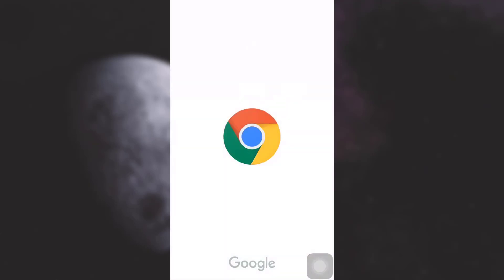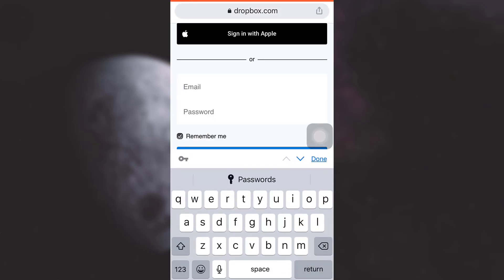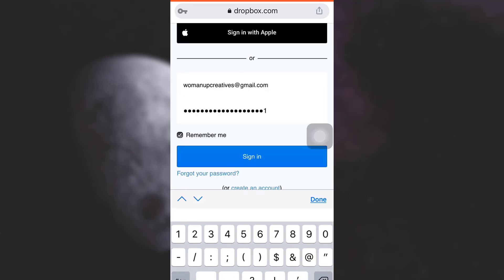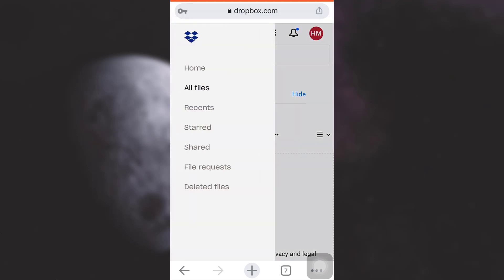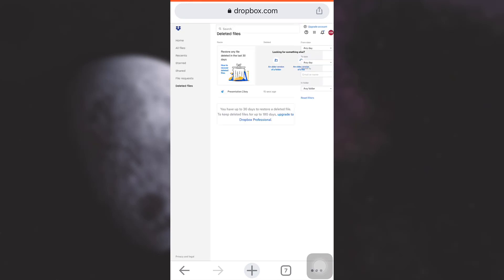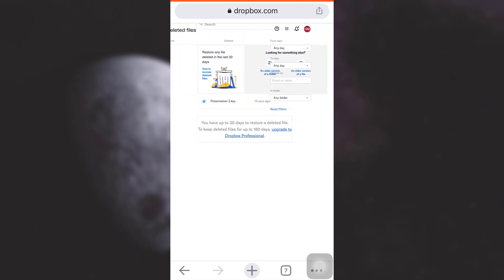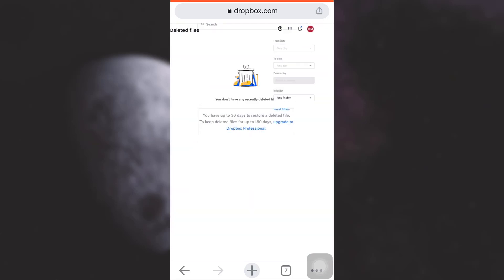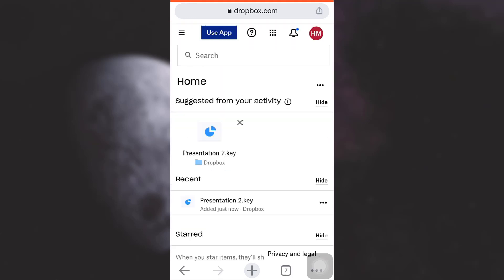How to Recover Deleted Files on Dropbox | 2021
In this tutorial video I will quickly guide you on how you can recover deleted files on your Dropbox account. But You can only recover the files within 30 days of deletion period.